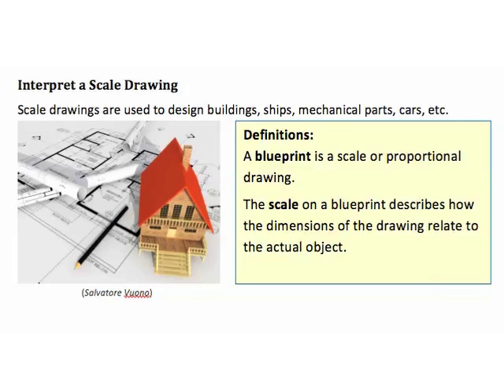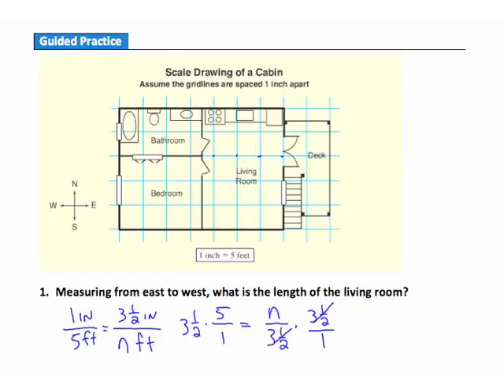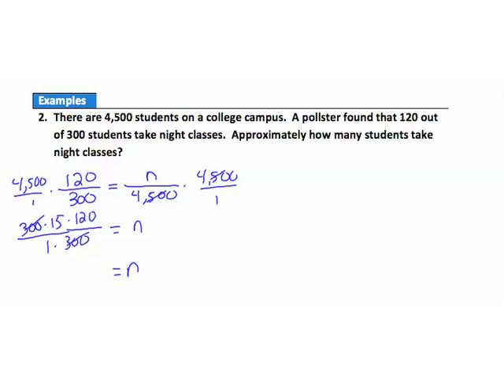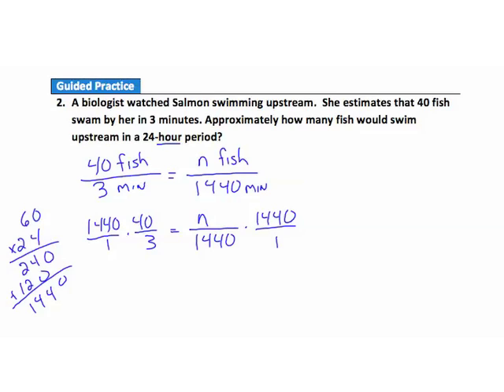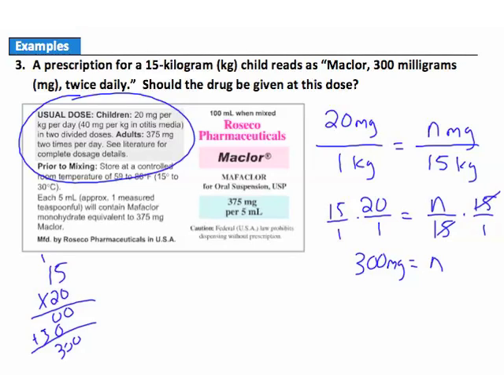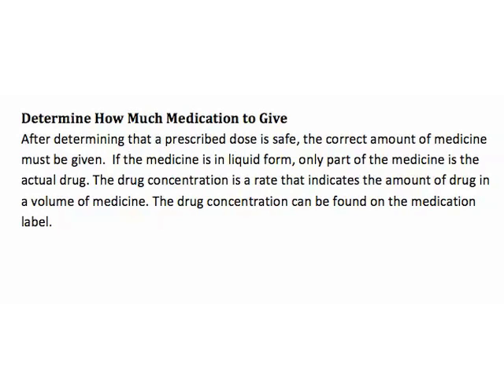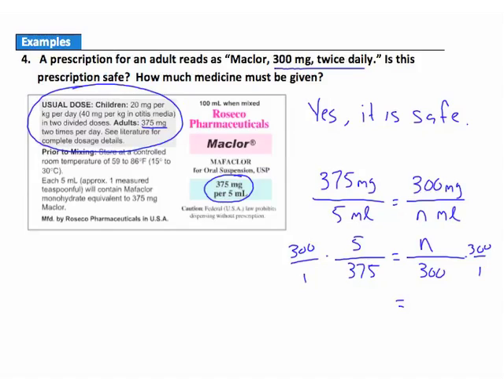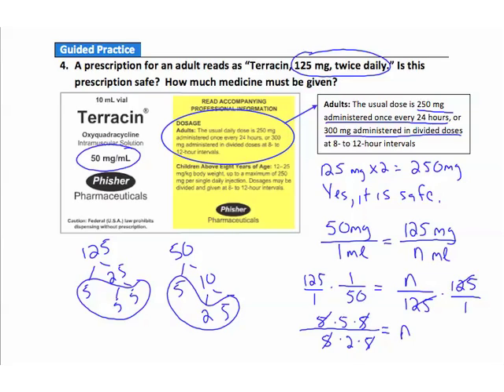Chapter 4.3 GST Basic Math - Applications of Ratios, Rates, and Proportions